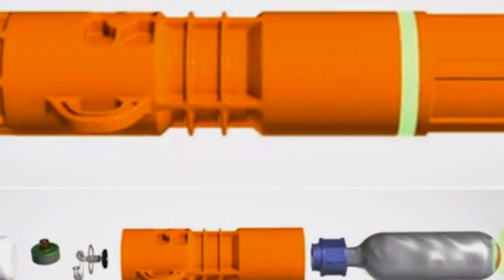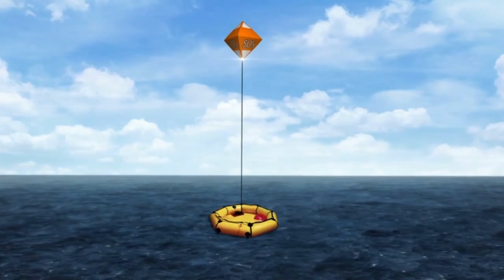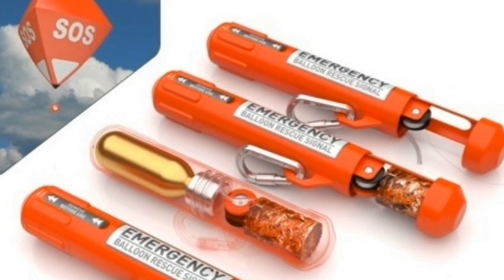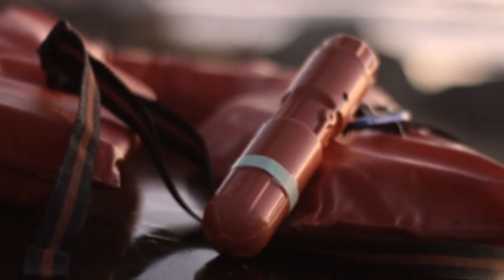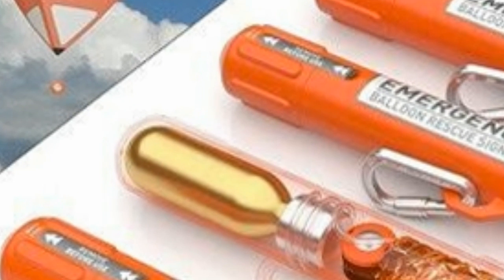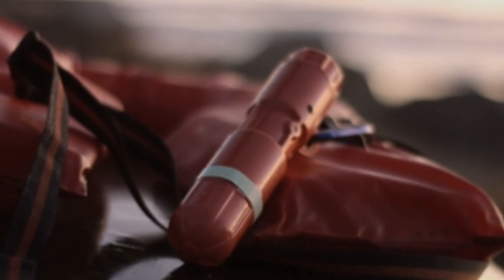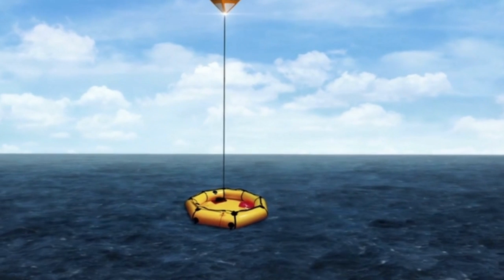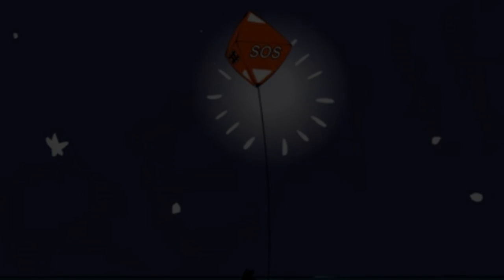Forget Flares Next Time You're In Trouble, Send Up A Balloon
Forget Flares Next Time You're In Trouble, Send Up A Balloon- 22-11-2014

We've all seen the movie. A character gets lost at sea or deep in the woods and he or she shoots a flare into the air. It glows brightly, fizzles out and then -- nothing. A cold, lonely night accompanied by poignant violin-heavy music ensues. The next day, rescue helicopters zip by overhead but they can't find the person bobbing in the ocean or sitting on a mountaintop because he or she is just too small to spot from up above.

If the Rescue Me Balloon has its way on Kickstarter, Hollywood might have to start rewriting those kind of films.

The smart device comes in a plastic waterproof canister measuring about 6 inches long and 2 inches in diameter, so it stows easily in a car's glove compartment or in a cubbyhole on a boat. It weighs about a quarter of a pound and has a clip that attaches to belt loops or backpacks.